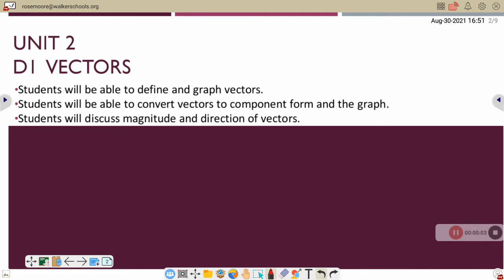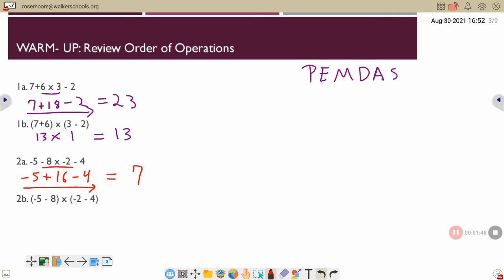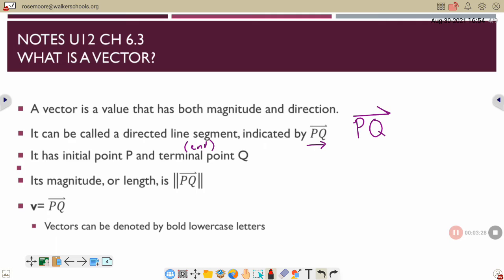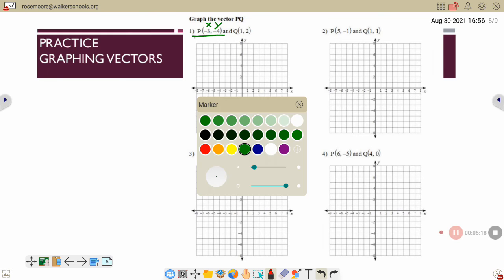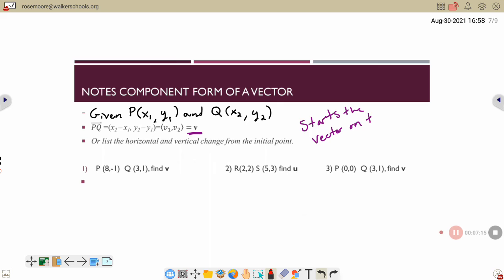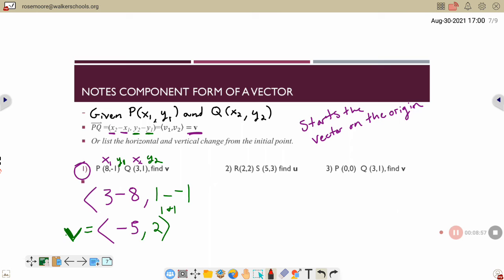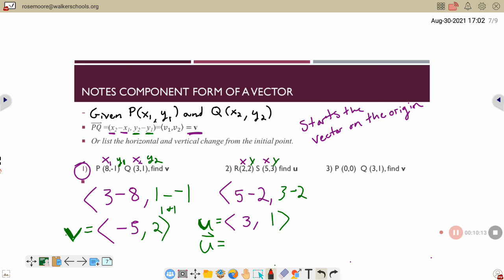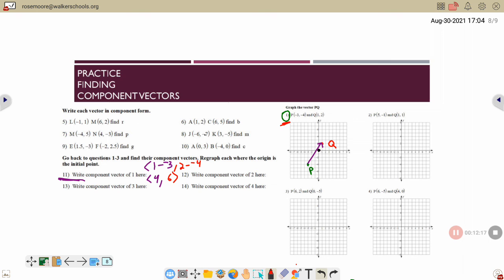U2W1D1 Define Vectors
Here we define vectors, graph them, and find their component form.